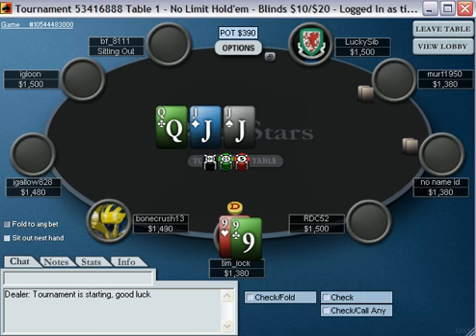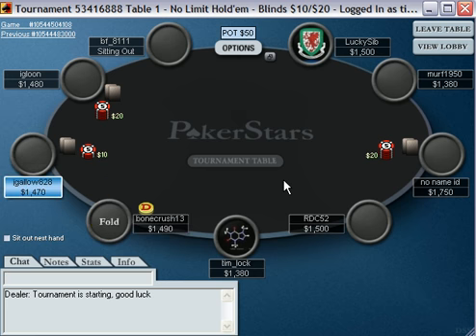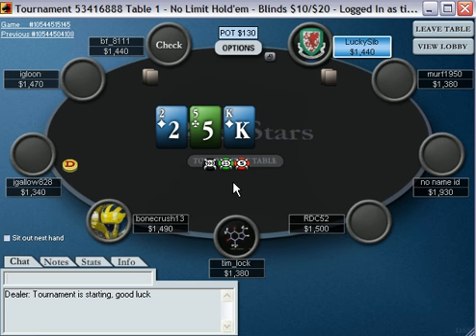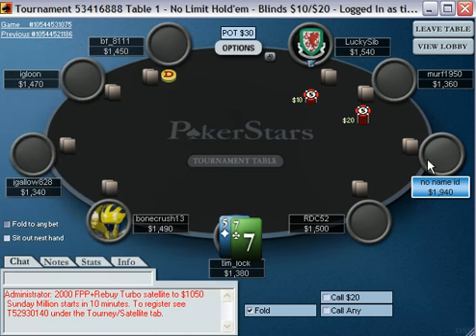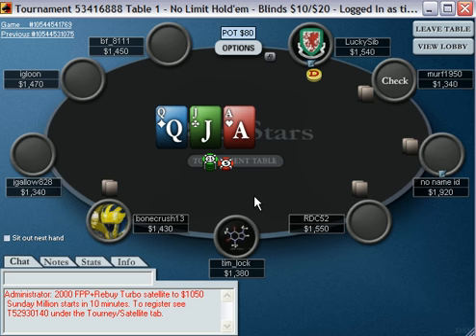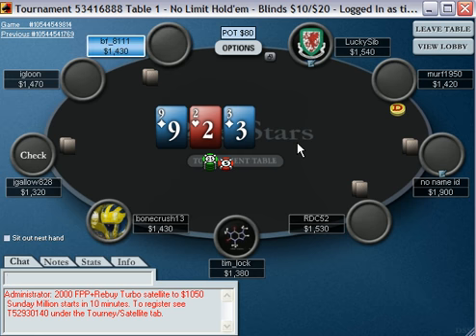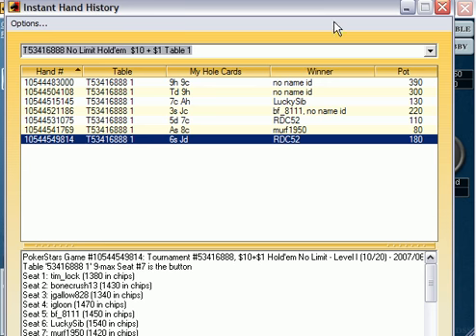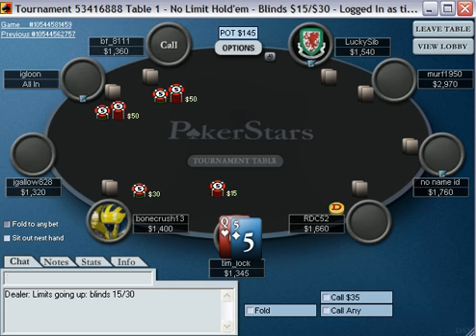$10 sng - complete (part 1 of 4)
You asked for it.  You got it.  A complete sit-n-go.

acoustic sprouse chicks choreography old macking dance sex strip go girl out ways make girls state hot striptease 50cent rapper laffy taffy dirty south new wet janet jackson argentina lesbos be million men kiss chick lesbo hero lesbian man webcam ok tease carrot top nude cruel lesbians ohio model or full wow making heavy all death hammett justice hetfield straw live master music tribute ulrich puppets modern art sorrow tribute2 metallica shortest harvester john cage bean metal rock n roll creeping Dancing comedy david soundstage led zeppelin bowie clip dance song stupid crazy music where megan the hell is matt tasha music mister mr. video songs monkey animal crazy movie jimmy san brookers Emmalina thewinekone lonelygirl FilthyWhore boh3m3 morbeck dance haxx0r japan chair best funny psychology dancing los music performance tribute rice redvsblue idol francisco sumo california effects michael jackson clones world wherethehellismatt man myself sra gancing nintendo sega jay angeles billy steve vai nirvana kurt cobain hole bush soda whatever united states whateva faust arpeggios ass of lollipop popsicle solo dance fuck rock fun kets auteurs bananas ted japanese actions psychological schizophrenia college kermit huntington mario brothers bros. tetris speed run sonic knuckles tails death psychology dancing tv bixby legal music black recorder haines murder business luke child friends by box school reverse car drive master's customers video robin solo duncan instrumental lead acoustic tapping guitarist guitar slide soundtrack live jam video performance music electronics blues dj bert sxsw ben halter ernie smith burt sesame street running canter scratch lunging sample scodiac trot jason valentino people down usher mraz slow destiny legend you john bdsm keys alicia virginia guitar cater child ordinary tune groovy mayer bobby my us boo stopping acoustic jammin' legos lego!! love it egypt ritter hindustan video ambient reasons perfect josh douglas stuck music tune dance datsuns hollywood hundred war peace saarang possien song yeretsian here v2 ladnier beat&path mah with aviatic gift lillian days rock garageband acoustic solo awesome erwachen :) :D :-D :-) ;-) ;)london home swedish lame paris guitarist fast percussion live music sim angelo good nitro guitar trivium tapping goods imguitarist berk man instrumental fingerstyle metro band michael air micheal acoustic funny rave popsicle civic skills bâton de magical bubblegum boys cute 100percent mom crazy dumb candy lauren singing ray funny angela disney 100prcent lollipops song bradbury nightmares fadhil land treats aqua dog licking cat stick sydney baby party sf folk teen affair boy sexi french zuzu movies strip sexy girl lick love seans clip gals japanese blowjobs chupa asian scandal girl pinoy grabia funny style porn latina cum doggy gives fellatio ganguro haha bj blowjob gal facial hardcore ramen gago shot dog dinner mastercard kantutan oral first lol goth celebrity deathmatch mtv mtv2 everything gothic vamp dark cradle of filth metallica guns n roses nirvana smashing pumpkins michelle branch korn bananna green day parkour pokemon simpsons myspace beatles john lennon british french communist anarchy punk pop hip hop hiphop style fashion breakdance breakdancing final fantasy tmnt football baseball tennis breaking leg bone smosh aladdin changes emo sexy porn rofl funny dance battle breakdance master kung-fu shaolin beach nude topless prank show fuck anal tits boobs nippleslip scary sport amazing shoot sex car tuning ps death dead ghetto crip fight claymation clay animation musical cowboy cool funny comedy michael jackson wrestling chris brown usher hiphop jackass dumbass anime porn george bush dance rap

disney sony nintendo sega mortal kombat sonic mario chris brown lil wayne ll cool j jlo laffy taffy final fantasy tmnt football baseball tennis techno sean paul lesbian cock cat comedy sing american idol lost beatbox christian basketball spiderman superman transformers death kill maim video games popular